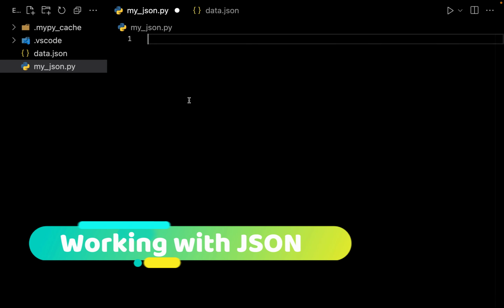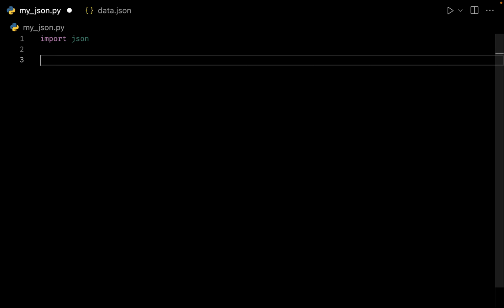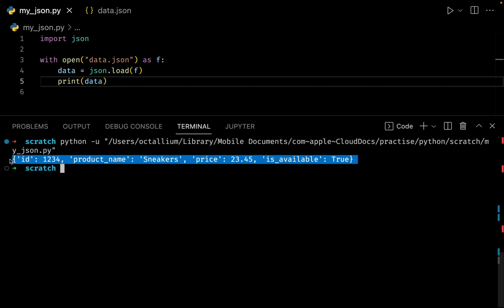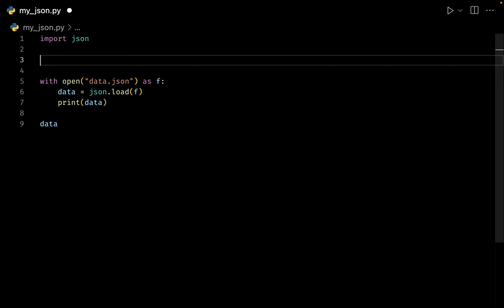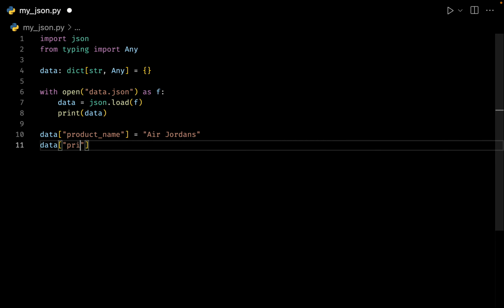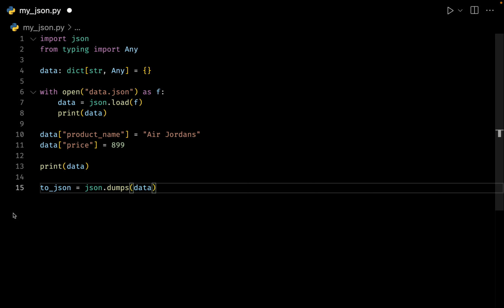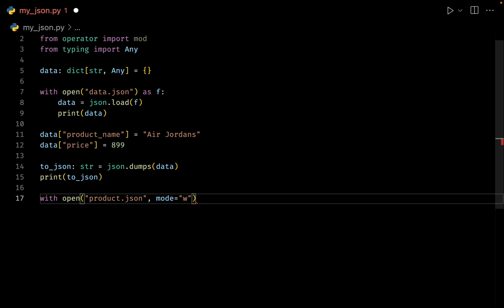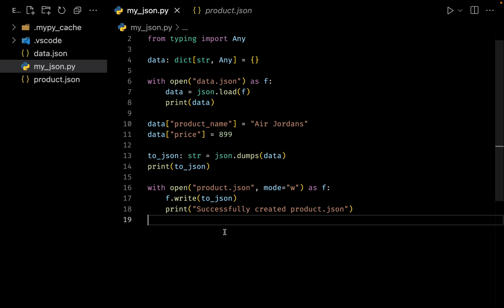03 Python Shots - Working with JSON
Learn how to work with JSON data in Python